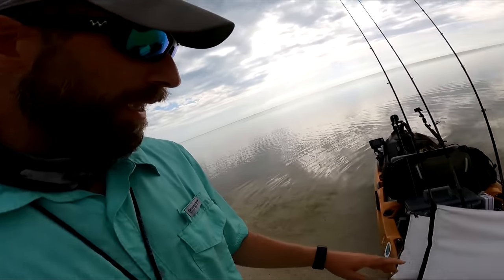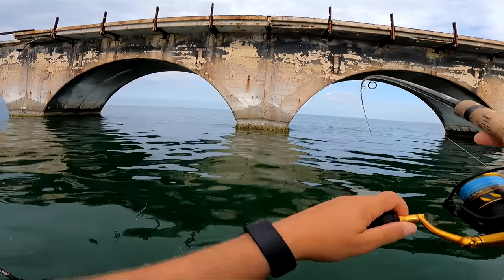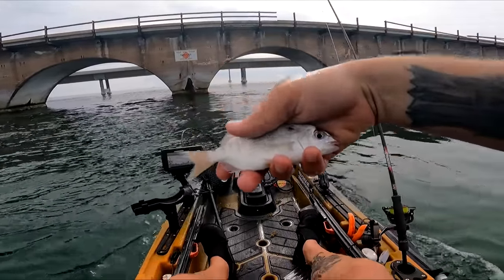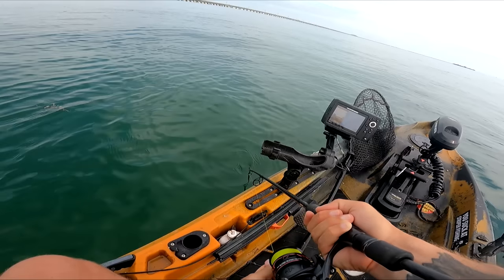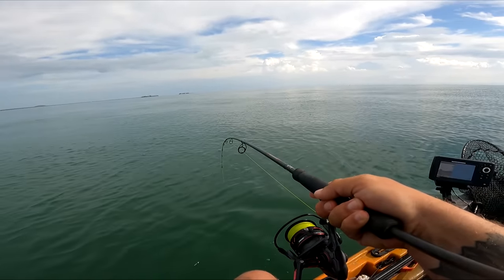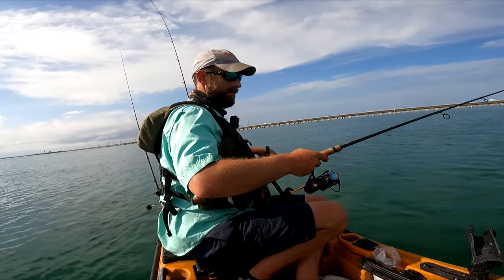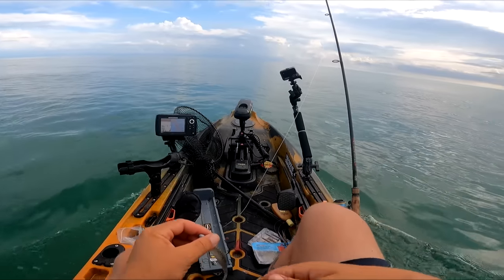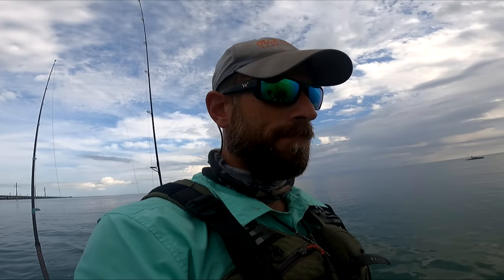Florida Keys Bridge Fishing - Crushed My LIVE Baits + Hot Jig Action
Penn Slammer IV 2500
20lb Sufix 832 Advanced
20lb leader

Penn Clash 4000
40lb Berkley X9
40lb leader

Shimano Stradic 3000
Spooled with 15lb Berkley x9
20lb leader

4.5" 3/8 Storm GT Searchbait
5" Z-Man Jerkshadz
3/8 oz Z-man Headlockz Jig
Procure Blue Crab